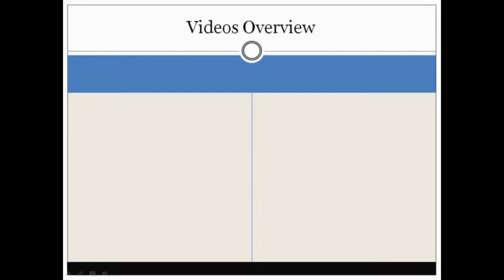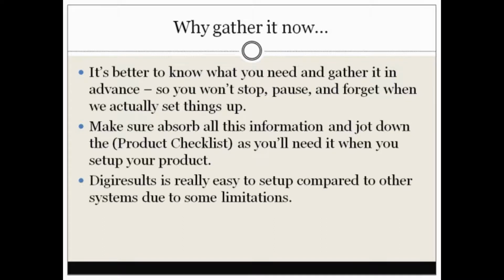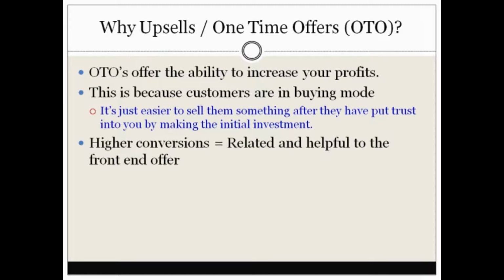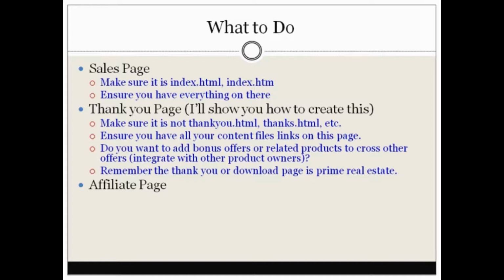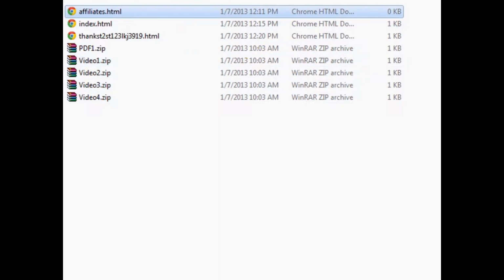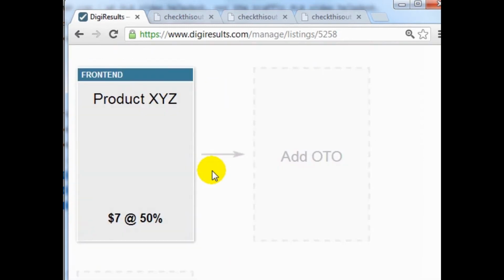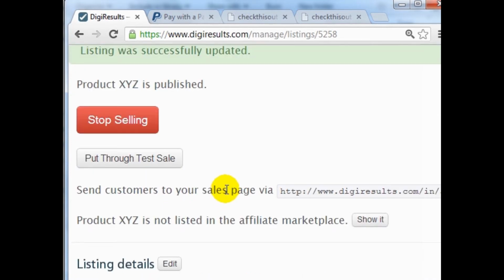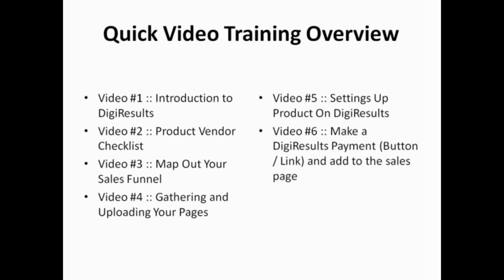digiresults affiliate explosion intro video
Create Your Perpetual Income Accou

DigiResults Affiliate Explosion
Finally, Discover How You Can Sell Your Product on the Digiresults.com Platform, Tap Into Thousands of Affiliates, and Pay Them Instantly Hands Free… Starting Today!
If you’re worried because you’re not technical savvy, then don’t be. Simply watch over my shoulder as I show you step by step how to setup your product on DigiResults from start to finish.

Here’s a list of this 7 part video series in more detail:

Video #1: Introduction to DigiResults

Video #2: Product Vendor Checklist

Video #3: Map Out Your Sales Funnel

Video #4: Gathering and Uploading Your Pages

Video #5: Setting Up Product on DigiResults

Video #6: Make a DigiResults Payment

digiresults affiliate explosions - Tag: Affiliate Marketing (Organization Sector) digiresults affiliate explosion : setup your product on digiresults.

Posts Tagged Digital Marketing (Website Category) digiresults affiliate training - 1 / 7 - basic introduction.

 2562 - Do you know how to make the most out of your product creation process
The latest Tweets from Michael Black (@Michael_J_Black) digi results affiliate explosion | video course | digiresults digital marketing platform.

Training (Industry) - opportunity in the training industry.

Roadmap on How to Become A Successful Personal Trainer:1- The Truth About the Personal Training Industry-Certifications vs Our private pilot flight training ground school are professional, in-depth, state-of-the-art and personalized
training with industry. training within industry 1944 video. Funding pilot training scholarship & funds to be used for a specific rating or certificate in flight training and/or continuing education

VA Airline Training - Cambridge Airport, Gate E, Newmarket Road, CB5 8RX Cambridge, UK - Rated 4

 2563 - Flight training videos wantedFlight training videos wanted

Marketing (Website Category)
DigiResults Affiliate Explosion

DigiResults Affiliate Explosion